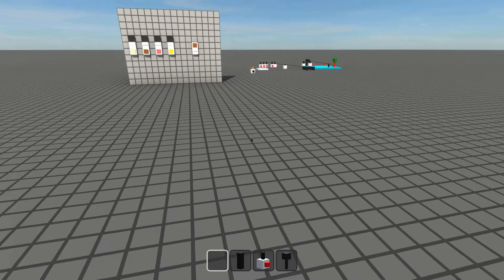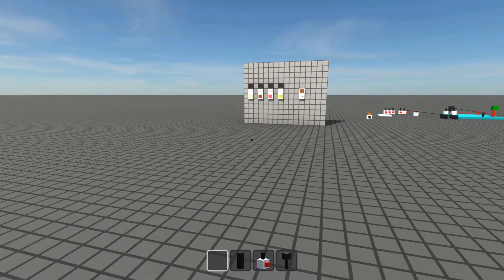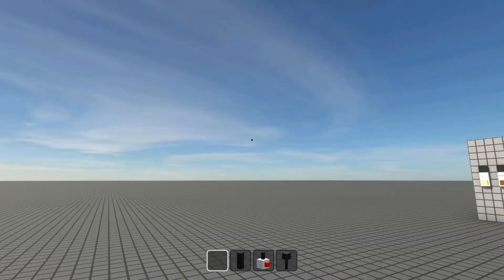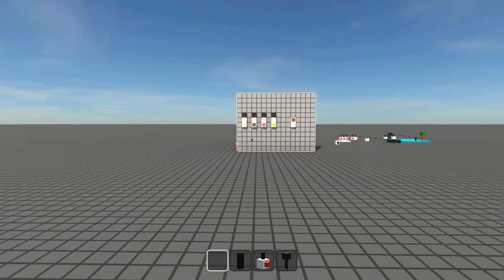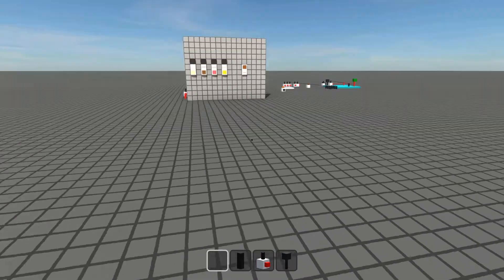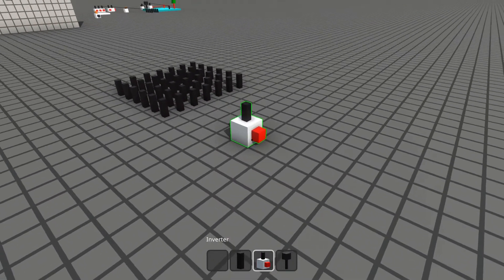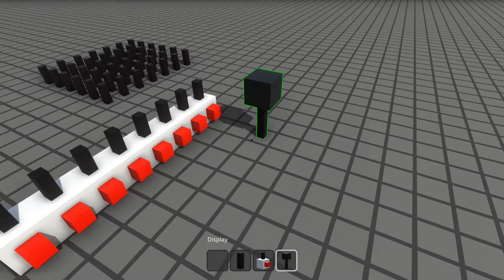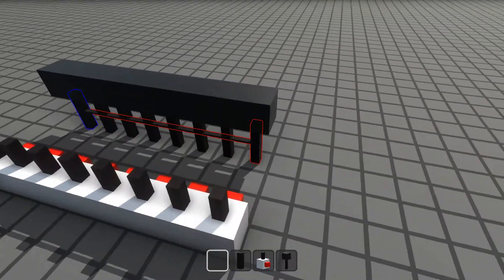Grid Placing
Grid Placing lets you quickly place large numbers of components in a row.